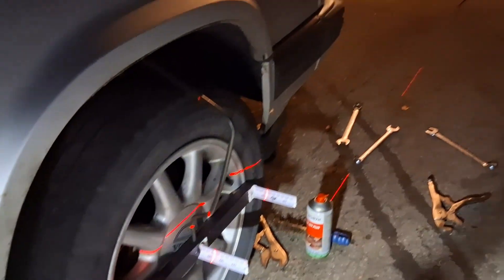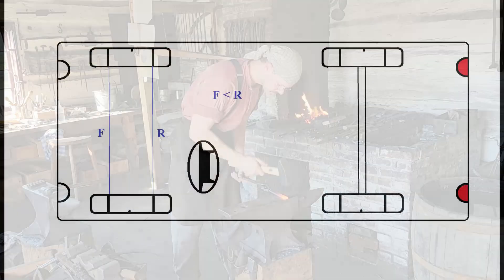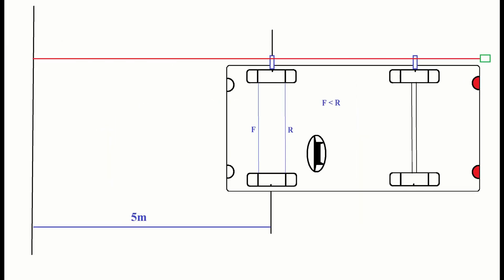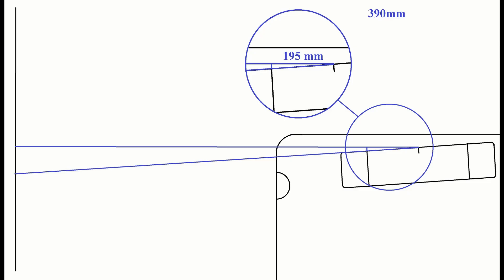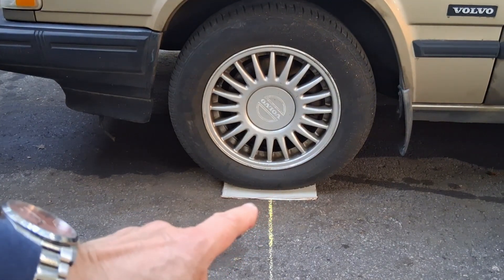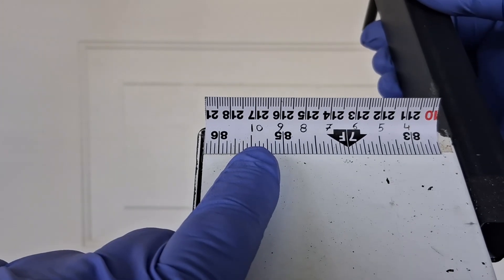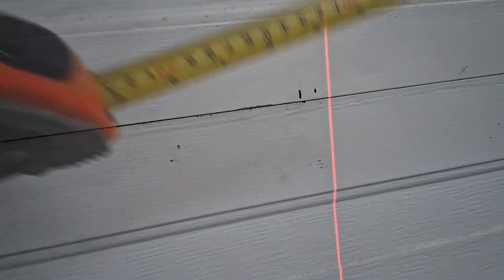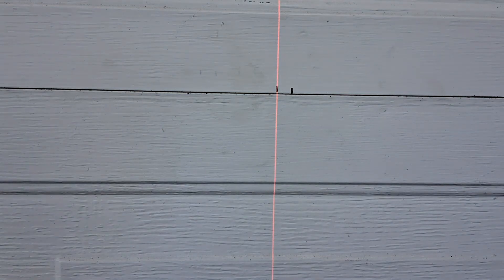Wheel Alignment With Laser Precision.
Toe in wheel alignment using a laser and a garage door.